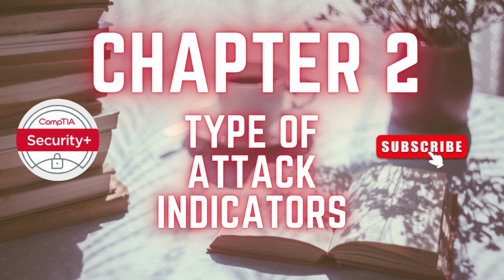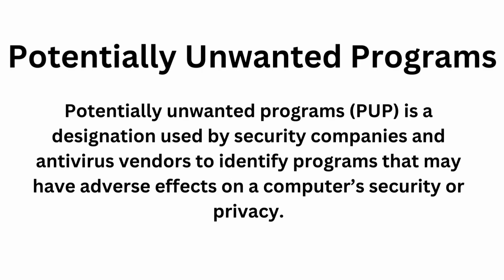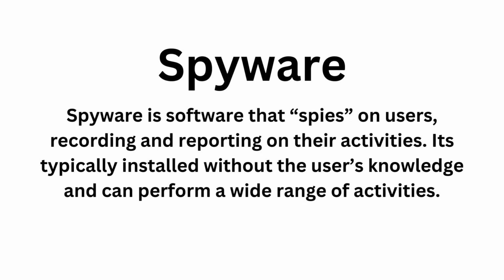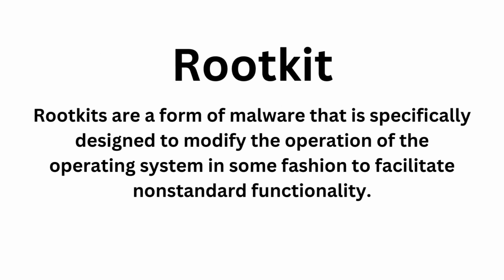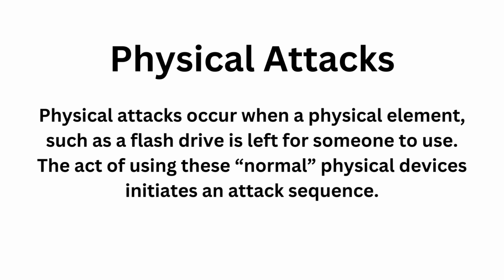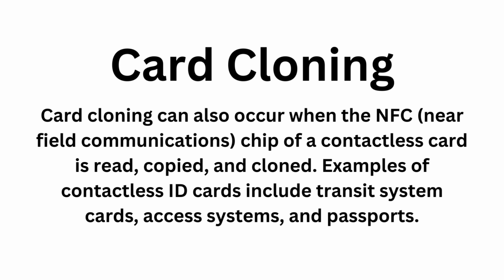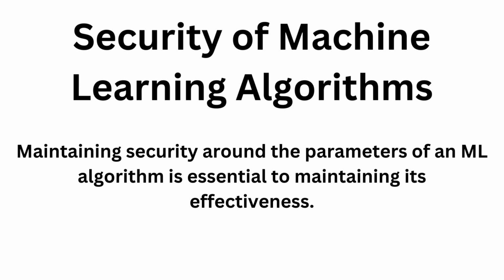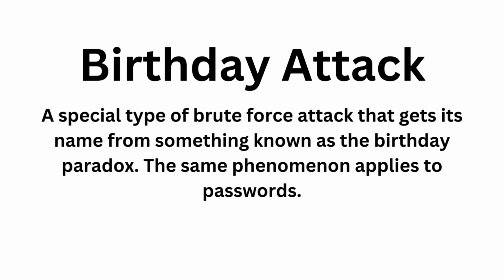Chapter 2 | CompTIA Security+ 601 | SY0-601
The Security+ Exam Study Channel is your go-to source for CompTIA Security+ content.